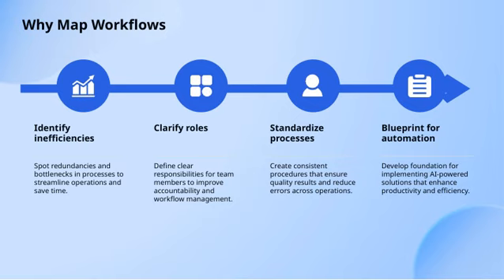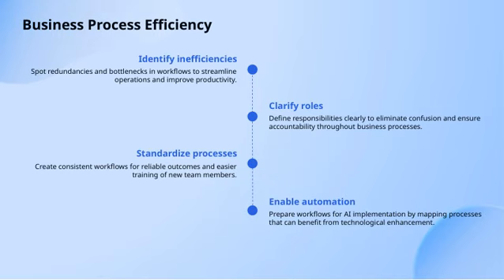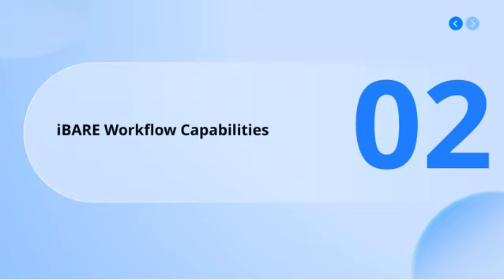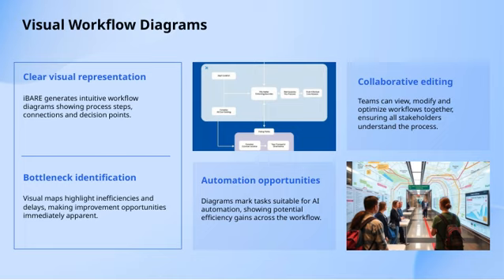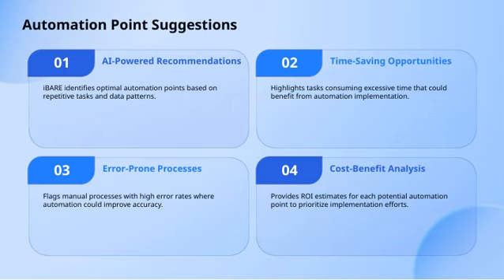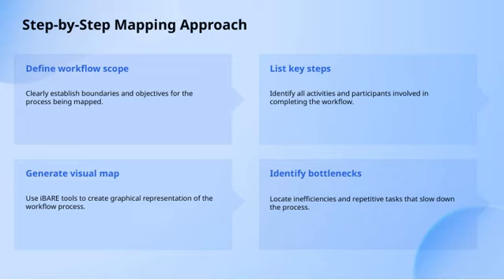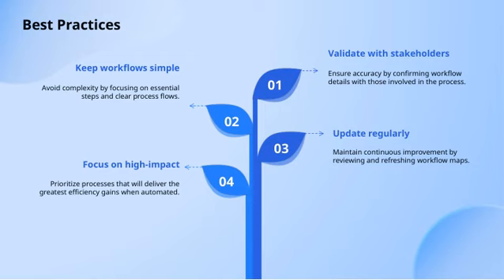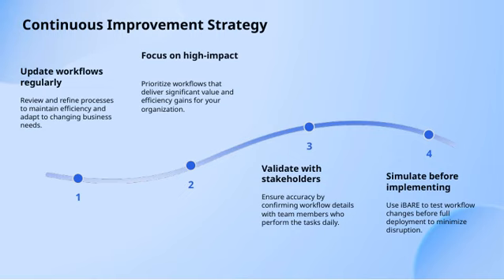Mapping Business Workflows with iBARE